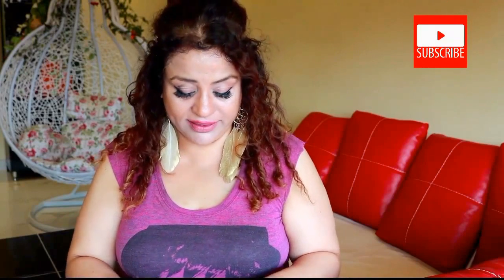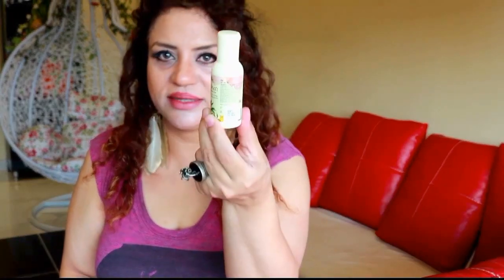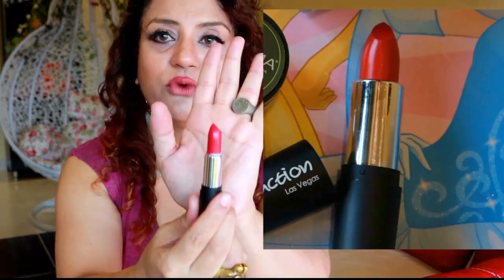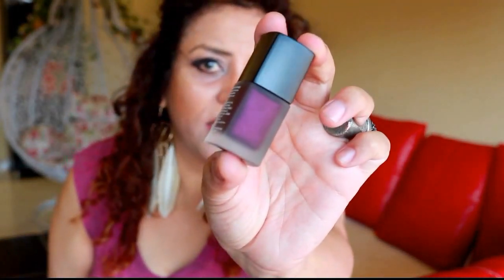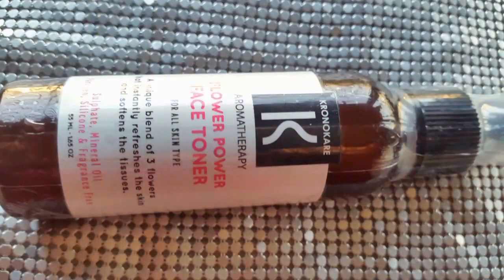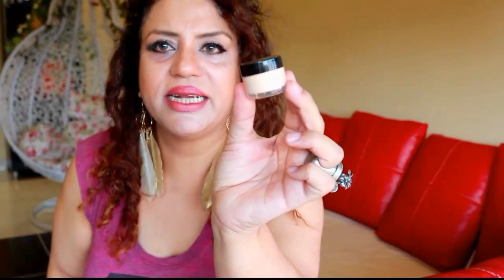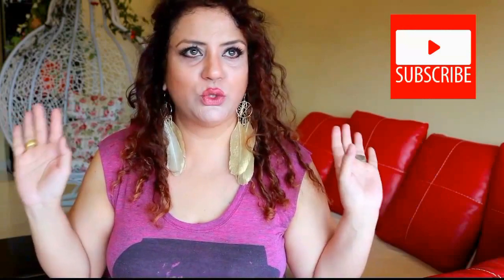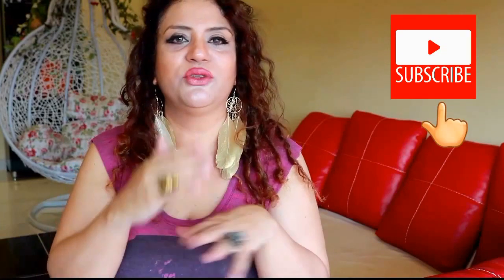Fab bag Unboxing. March 2017.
Fab bag March 2017 Unboxing.

The March 2017 Fabbag has 6 products all suited for summer. They are;
Seduction Las Vegas lipstick in no.13 Sleepink beauty full sized rs.180.
SUGAR tic tac toe nail lacquer rs.008 Purple in Paradise, full sized rs. 249.
Kronokare Flower power face toner rs. 295 for 100 ml.
Meha herbal shower gel travel sized rs. 105 for 100 ml.
Ayorma SPF 40 sun block sample sized. Rs. 349 for 50 ml.
IBA halal care  Nourishing foot massagr cream full sized rs. 95.

~ I got scammed. Look and learn from my mistakes when you shop online. No website is hundred percent safe.

My username is ShesMilly

Thankyou all and  much love to you my  babydolls xoxo.